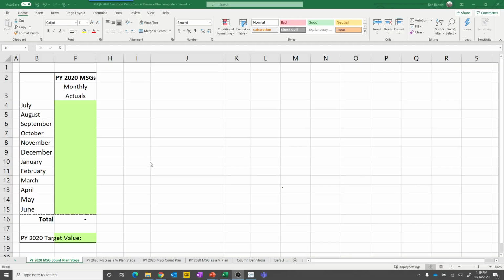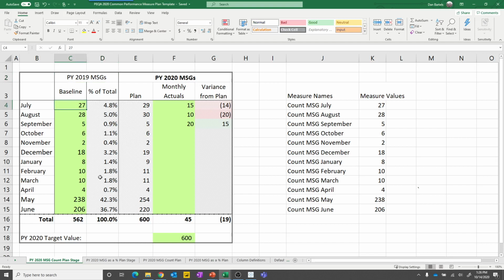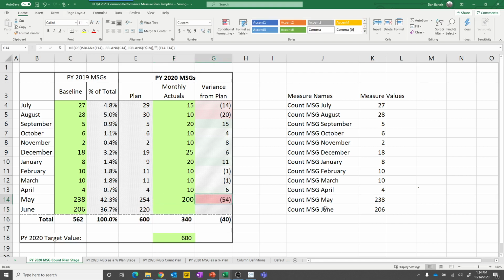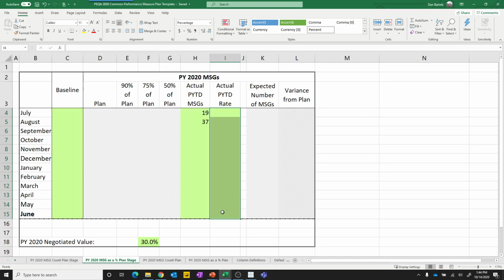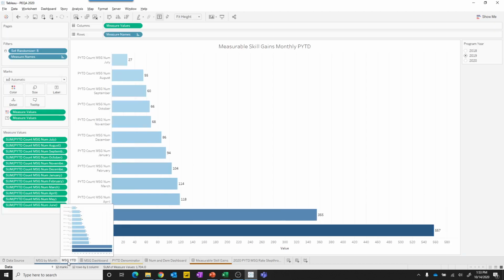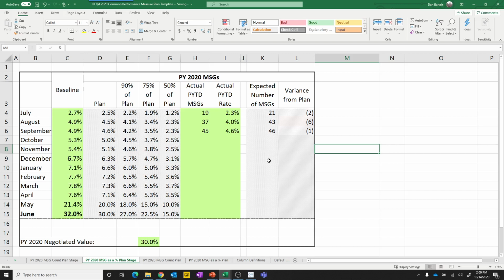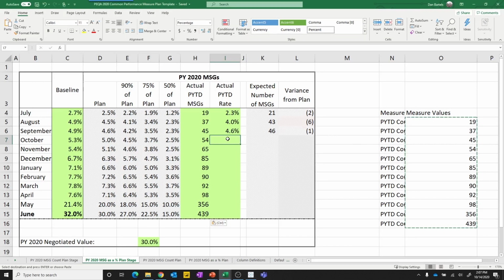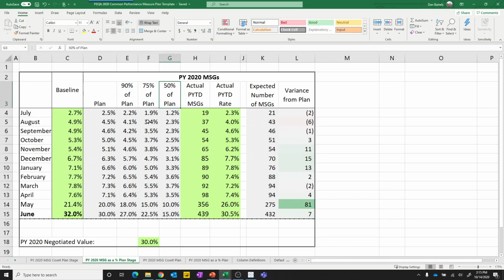Creating Monthly Common Performance Measure Targets and Tracking to Them Throughout the Program Year